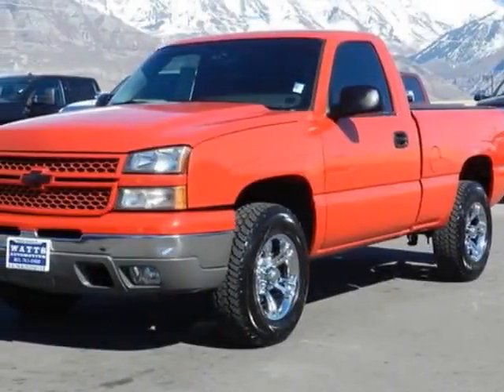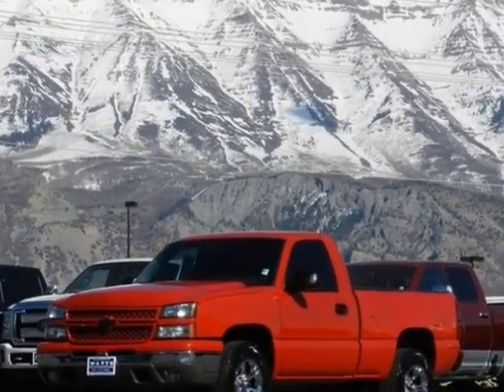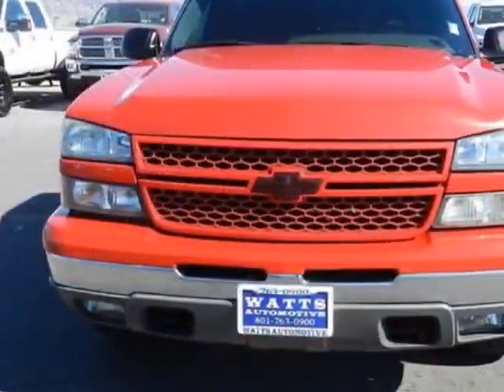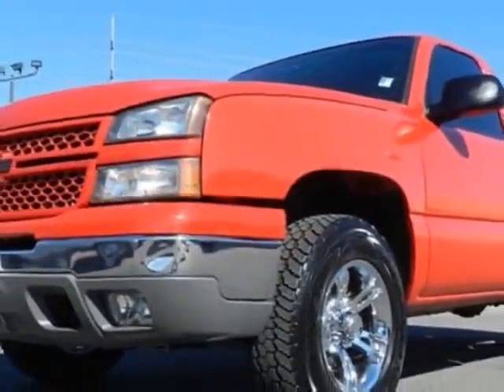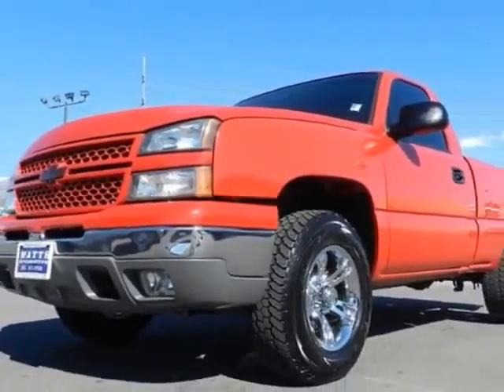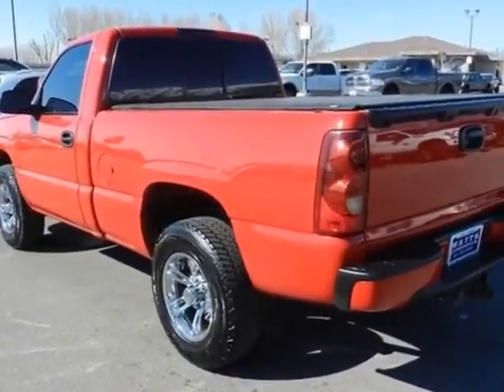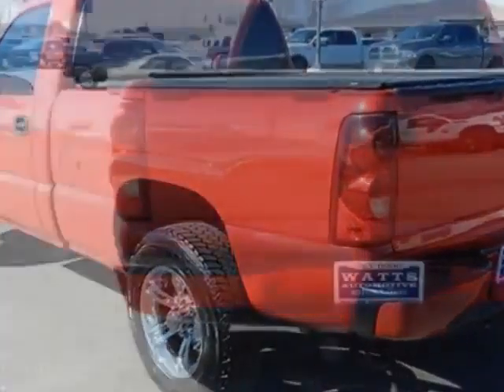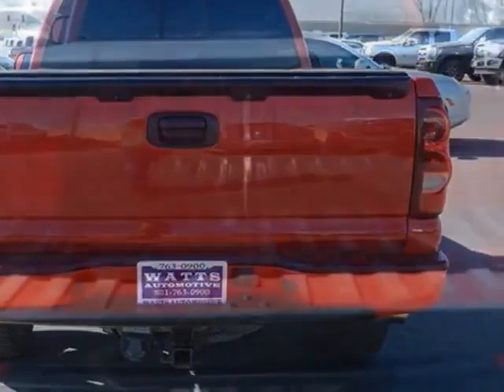2006 Chevrolet Silverado 1500 LS Truck - American Fork, UT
Watts Automotive, American Fork, UT - 2006 CHEVROLET SILVERADO 1500 REGULAR CAB SHORTBED LS 4X4 5.3L VORTEC V8